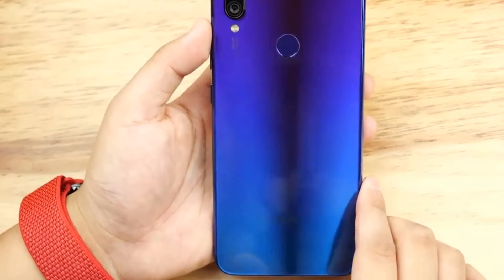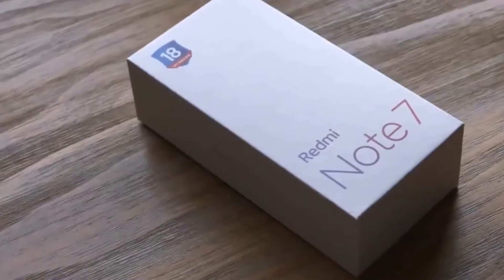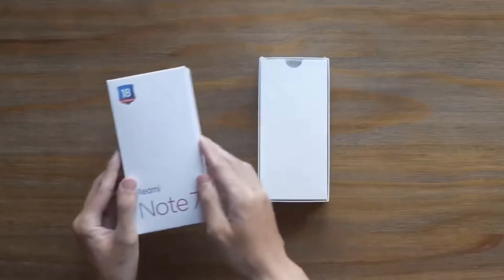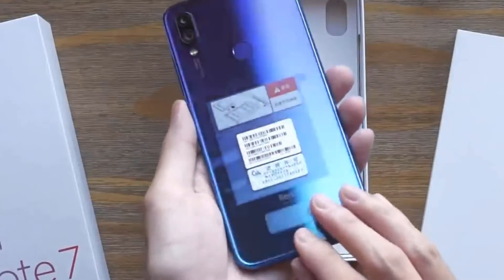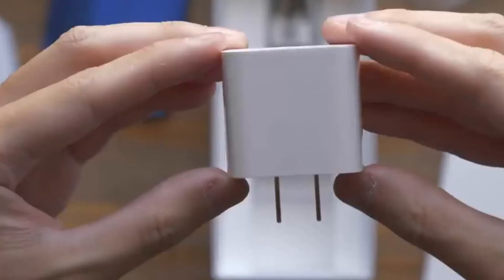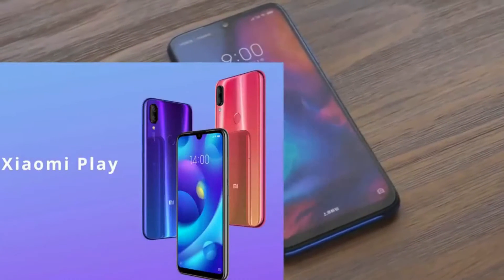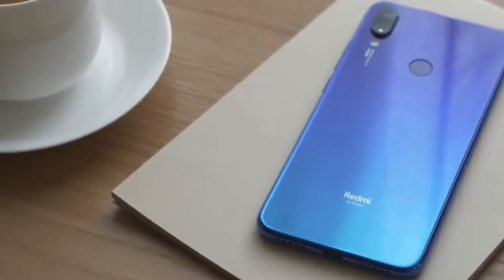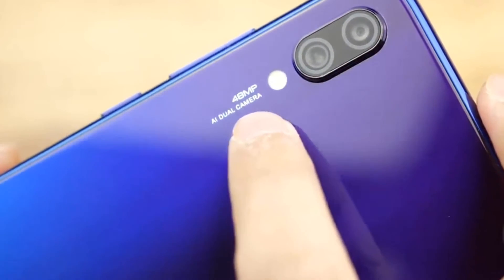Xiaomi Redmi Note 7 Banggood Coupon Code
Xiaomi Redmi Note 7 Price - Buy Online - Compare Prices :

Banggood Coupon CODE:  BG7SRN7
Xiaomi Redmi Note 7 Global Version 6.3 inch 4GB RAM 64GB ROM Snapdragon 660 Octa core 4G Smartphone - Black(EU Charger)

Xiaomi Redmi Note 7 4G Phablet Global Version 4GB RAM - Blue 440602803
128GB ROM 48.0MP + 5.0MP Rear Camera Fingerprint Sensor

Global ROM Xiaomi Redmi Note 7 3GB 32GB Smartphone S660 Octa Core 4000mAh 6.3" FullScreen 2340 x 1080 48MP+13MP MobilePhone

Xiaomi Redmi Note 7 6.3 Inch 4G LTE Smartphone Snapdragon 660 3GB 32GB 48.0MP+5.0MP Dual AI Cameras MIUI 9 Type-C Quick Charge IR Remote Control - Black

Xiaomi Redmi Note 7 Features :
Xiaomi Redmi Note 7 4G Phablet 6.3 inch Android 8.0 Qualcomm Snapdragon 660 Octa Core 2.2GHz 3GB RAM 32GB ROM 48.0MP + 5.0MP Rear Camera Fingerprint Sensor 4000mAh ( typ ) / 3900mAh ( min ) Built-in
Xiaomi Redmi Note 7 Specification :
●Display: 6.3 inch, 2340 x 1080 FHD+ Pixel Screen
●CPU: Qualcomm Snapdragon 660 Octa Core 2.2GHz
●System: Android 8.0
●RAM + ROM: 3GB RAM + 32GB ROM
●Camera: 48.0MP + 5.0MP rear camera + 13.0MP front camera
●Sensor: Accelerometer, E-compass, Fingerprint Sensor, Ambient Light Sensor, Gravity Sensor, Infrared, Gyroscope, Distance Sensor
●SIM Card: Nano SIM card + Nano SIM card / micro SD card
●Feature: GPS, A-GPS, Glonass, Beidou
●Bluetooth:5.0